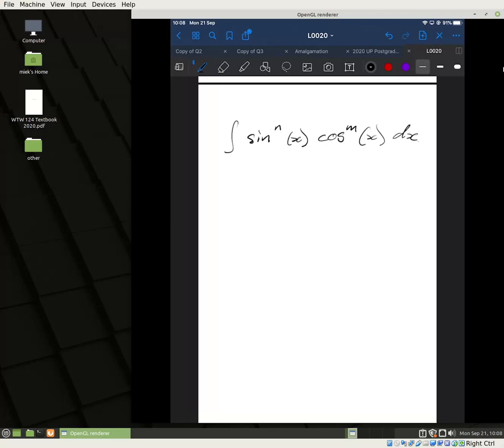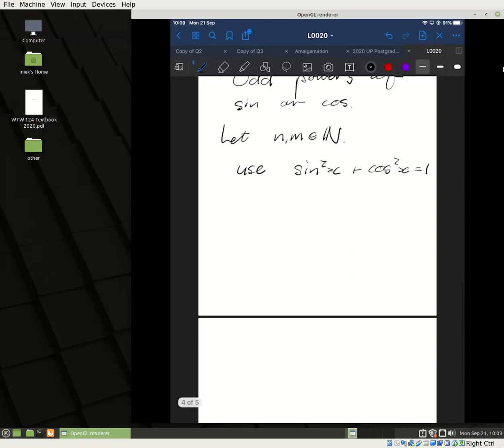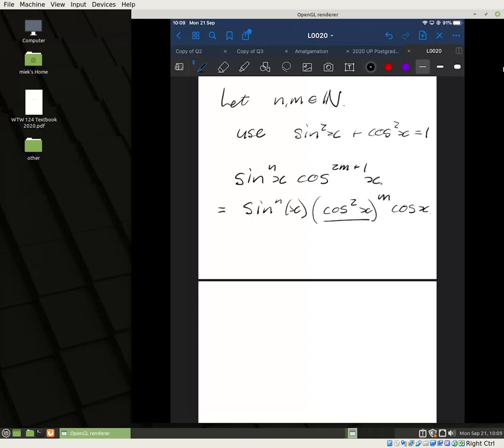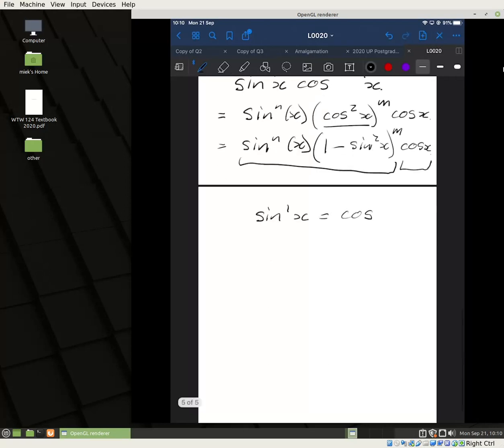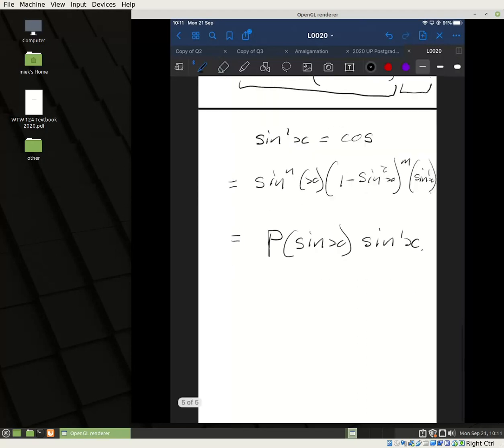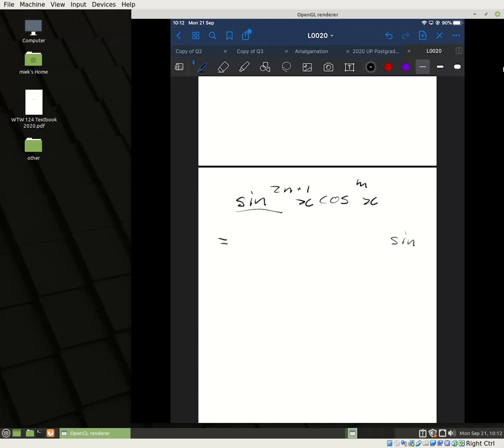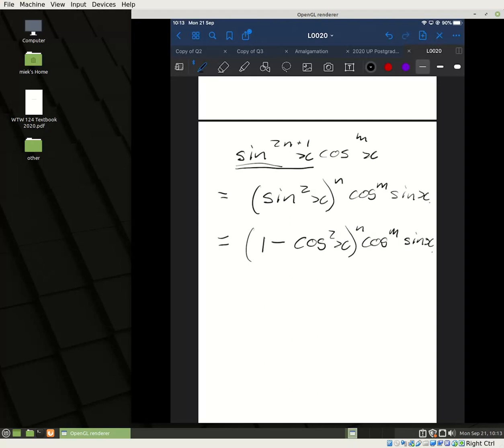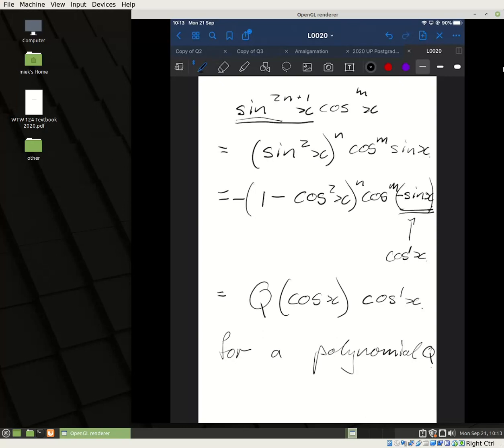Chap 4-2-2 Odd powers of sin or cos